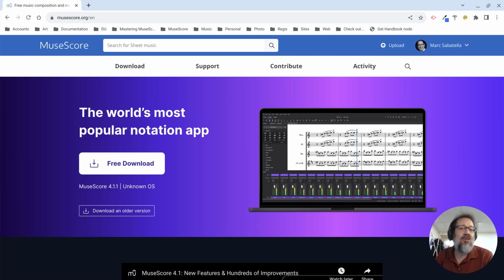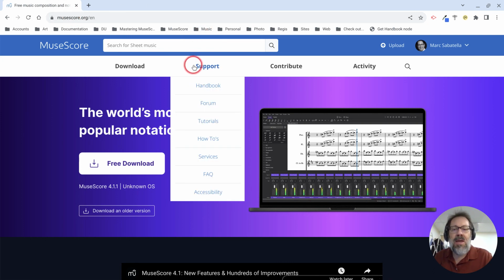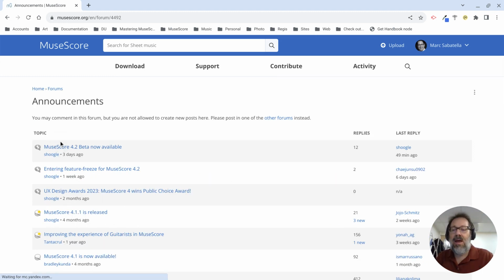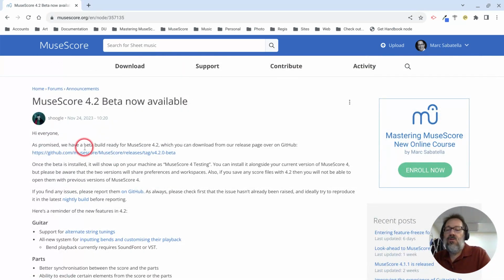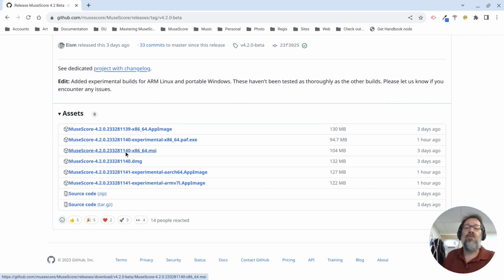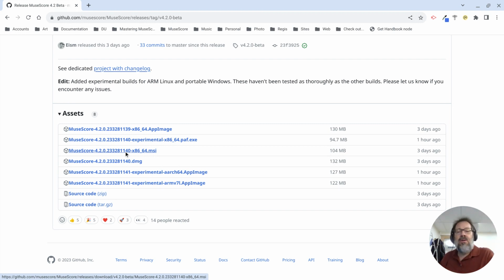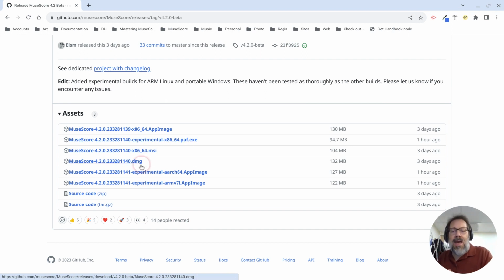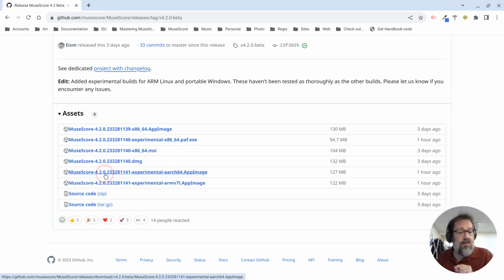Download the MuseScore 4.2 beta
MuseScore 4.2 is coming soon, and a "beta" version is available for testing.  It can coexist with your existing installation, so if you'd like to try out the new features and help ensure the final release is problem-free, I encourage you to download the beta!  In this video post, I show you how to find more information about what's new and where to get the beta release itself (for Windows, macOS, and Linux - now with support for ARM processors as well as Intel).  This same basic process should apply to future beta releases as well.